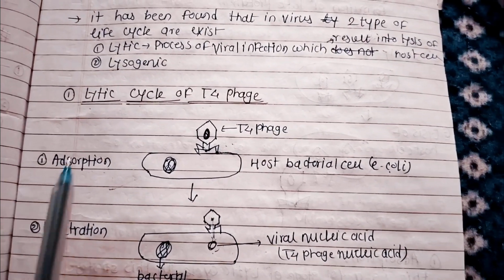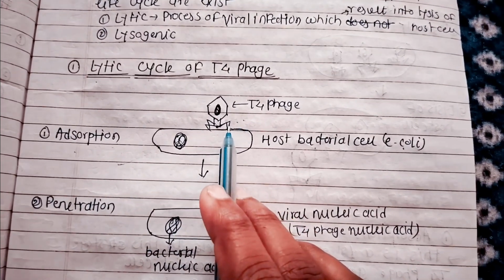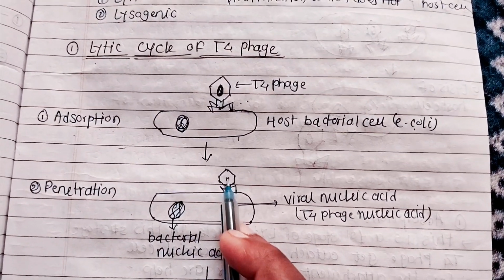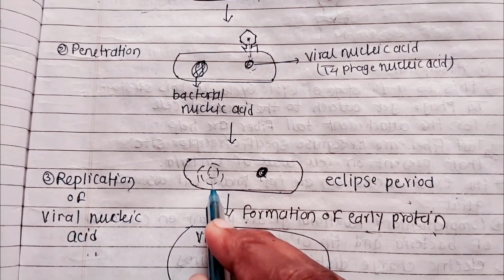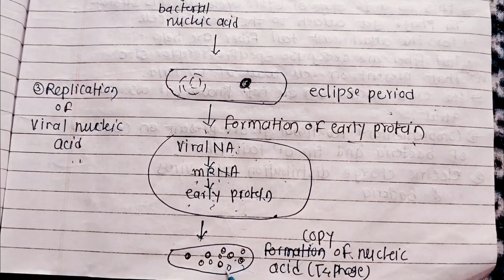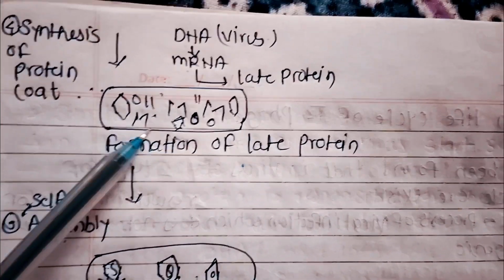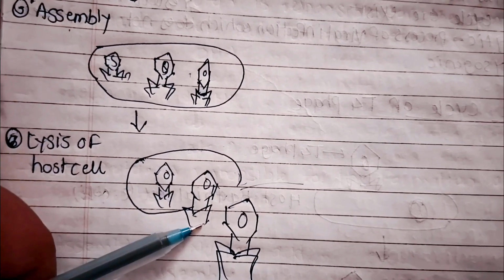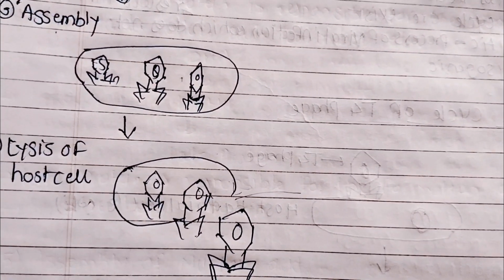life cycle of T4 bacteriophage